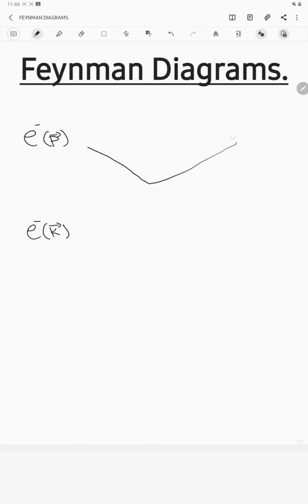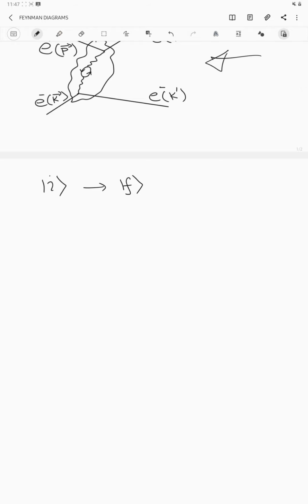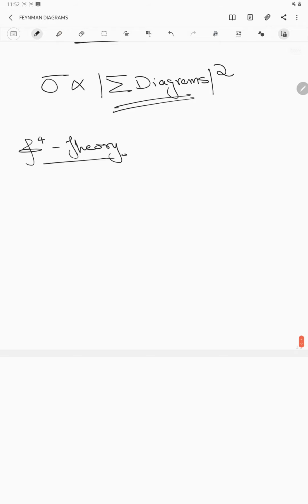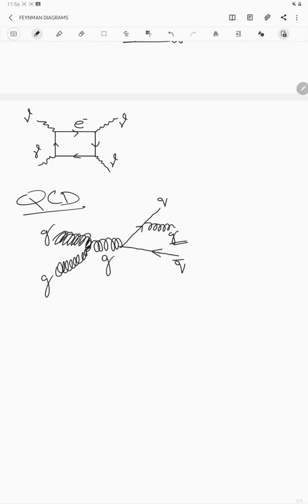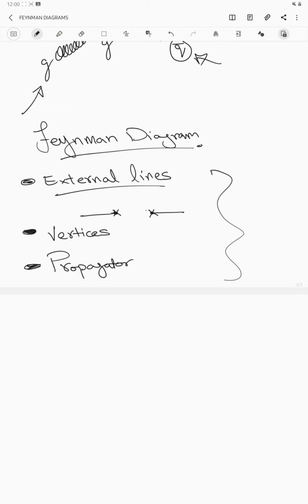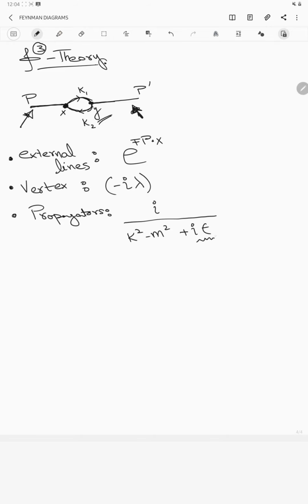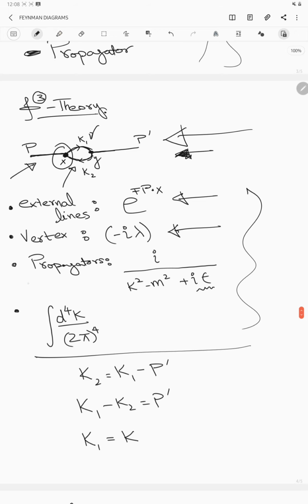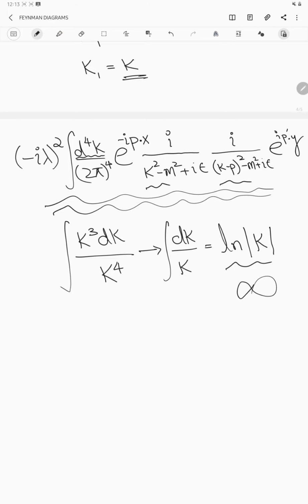Feynman Diagrams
In this lecture, I will discuss what is a Feynman diagram, why is it so helpful and how can one translate a particular diagram into a Mathematical Expression (A very complicated Integral) with the help of what are called the Feynman rules.